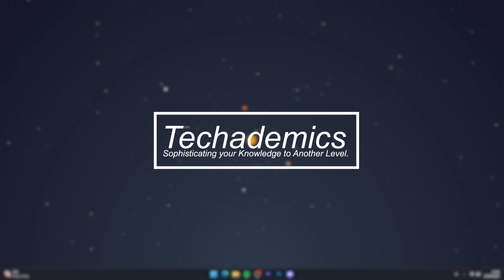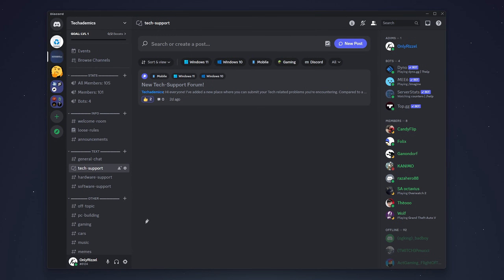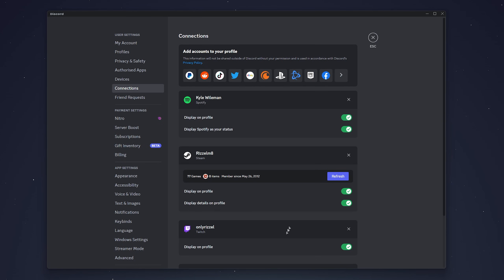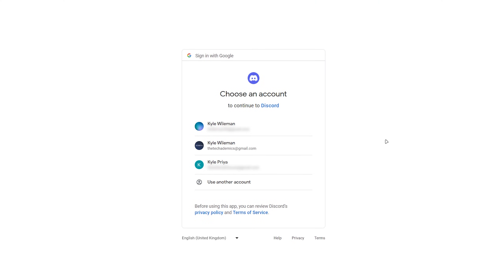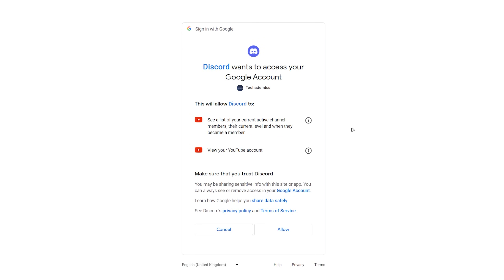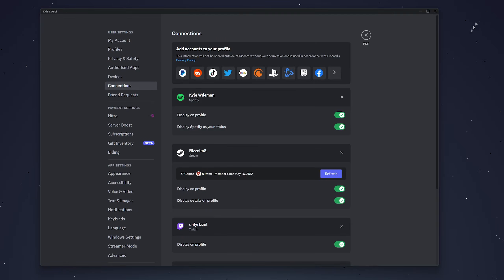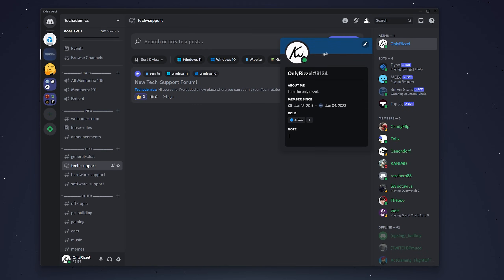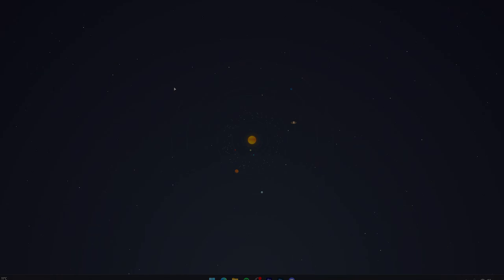How To: Link YouTube Account To Discord - (Quick & Easy)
Today, you will successfully learn how to link your YouTube account / channel to your Discord profile. This method is shown on a computer but it can also be done on mobile.